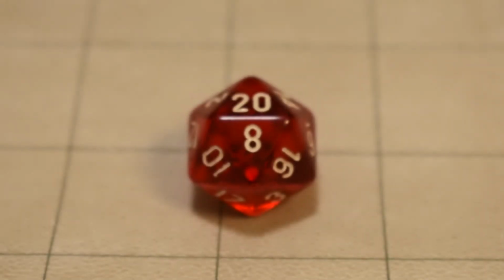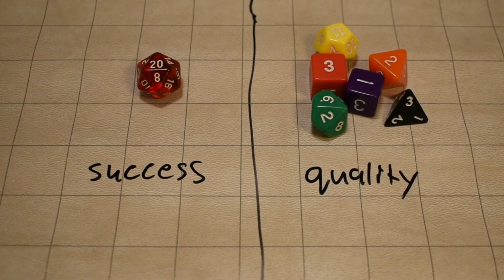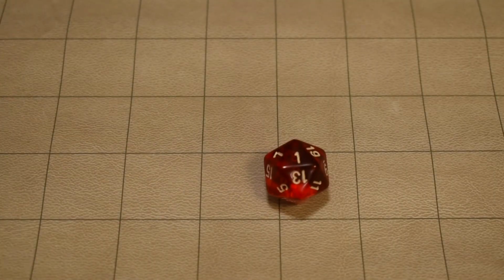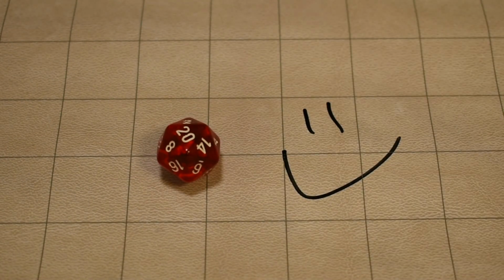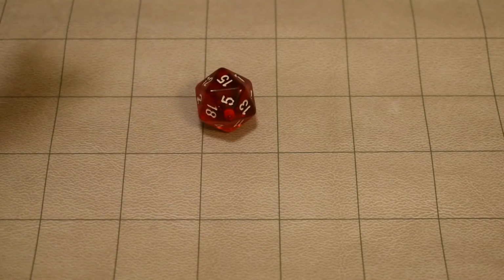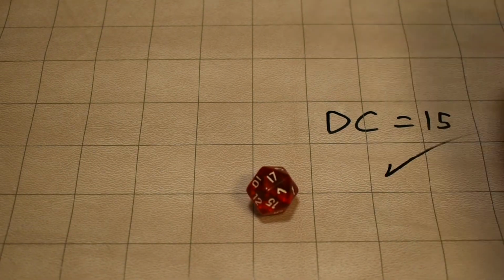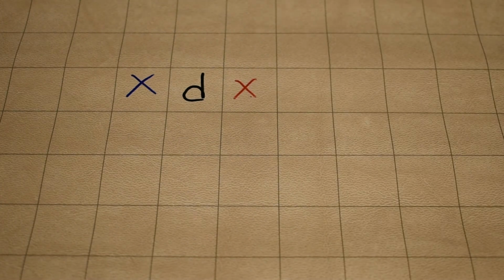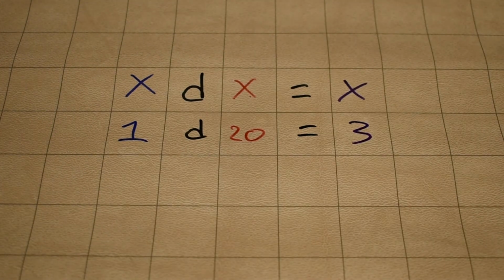How to Play Dungeons and Dragons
Dungeons and Dragons may seem intimidating for those who have never played but want to. Xpress magazine's resident D&D expert is here to clear all of that up for you.